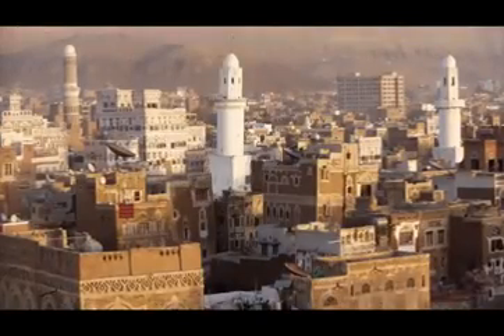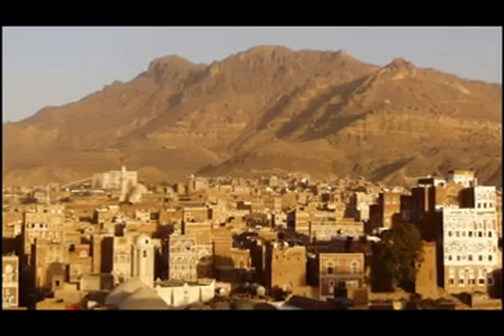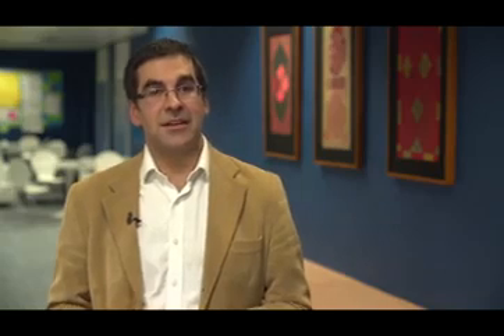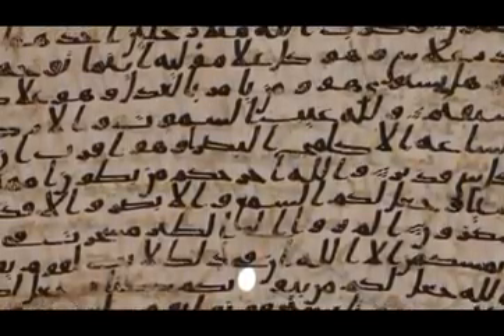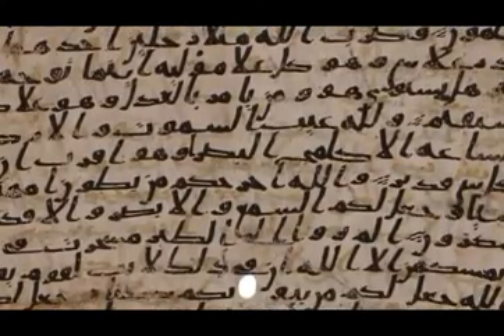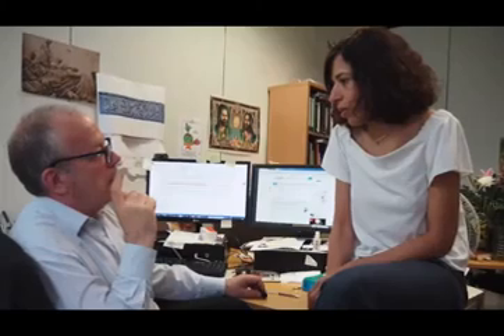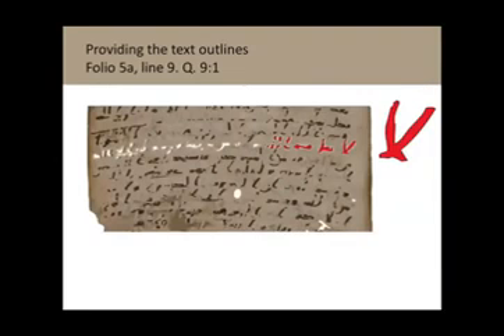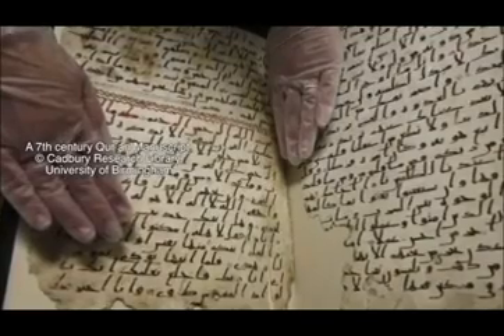Bottom layer of the Sana Palimpsest the only pre Uthmanic manuscript